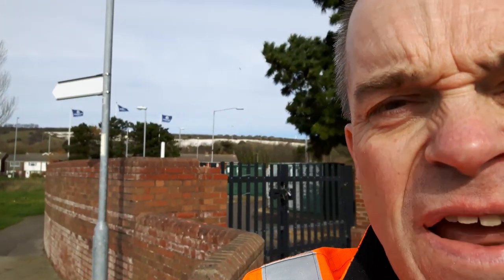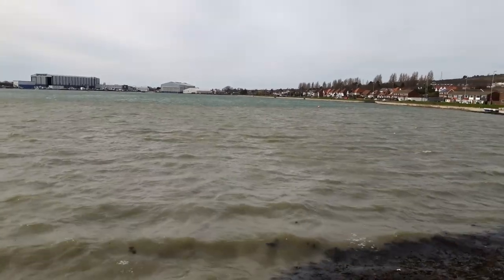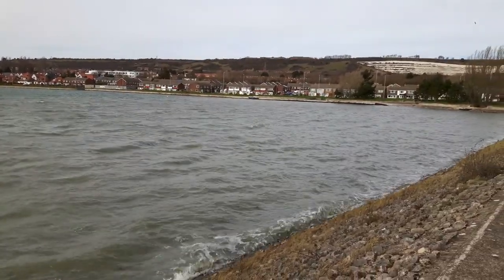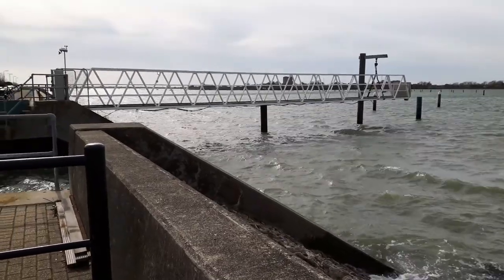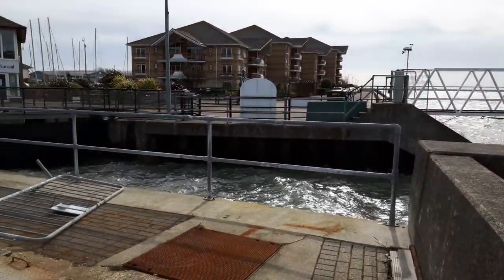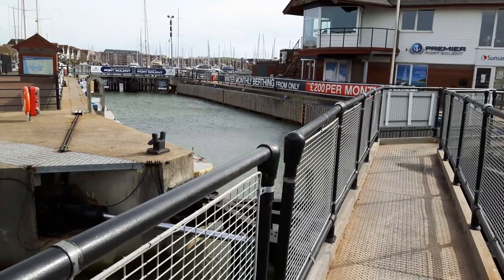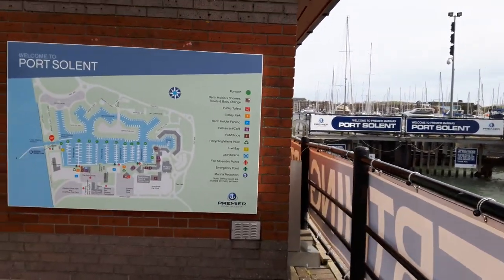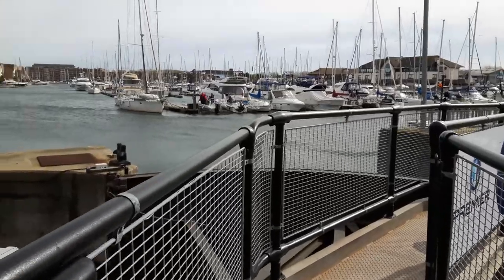Quick VERY Windy Walk Around Port Solent.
*Apologies for the audio* , it was blowing a force 9 Gale!
This is part of the Port Solent marina complex at the north-western area of Portsmouth Harbour. It was built in 1988, much of it on reclaimed land & has a full lock system to keep the water in the marina at all states of the tide.